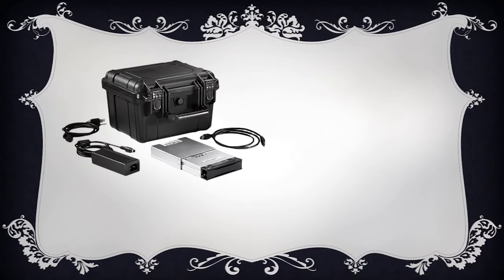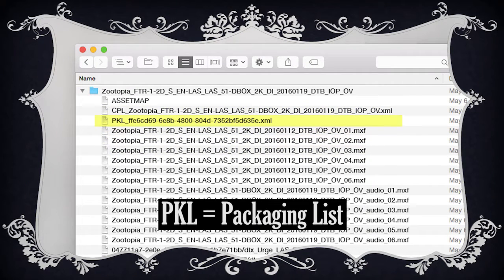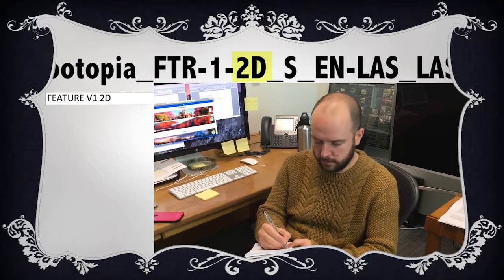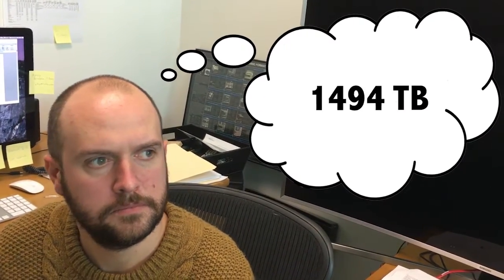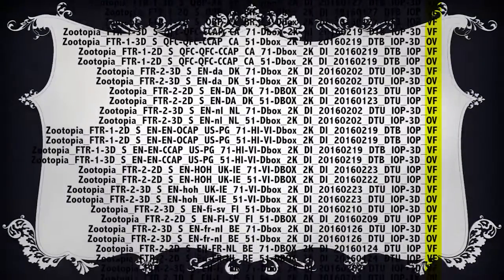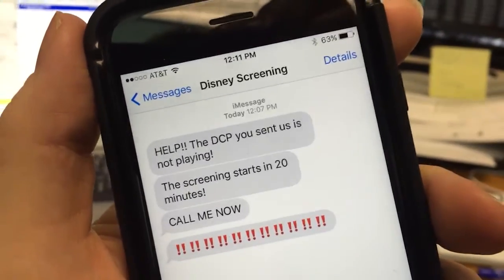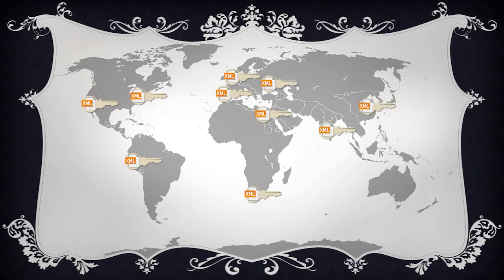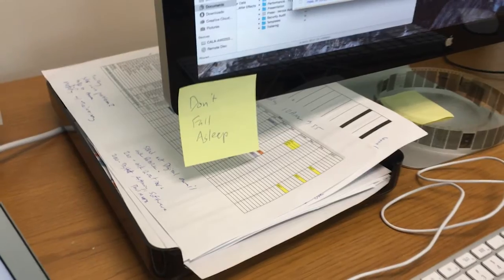What is a DCP? Introduction to Digital Cinema Packages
Learn the basic terminology about Digital Cinema Packages (DCP), that contains the movie you're about to see at the cinemas.